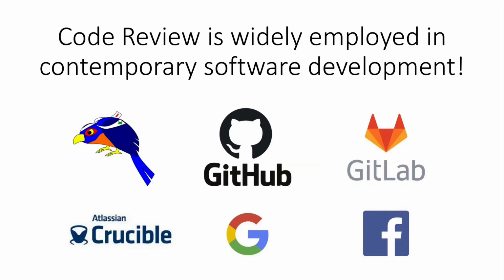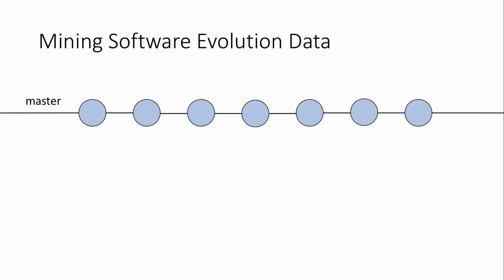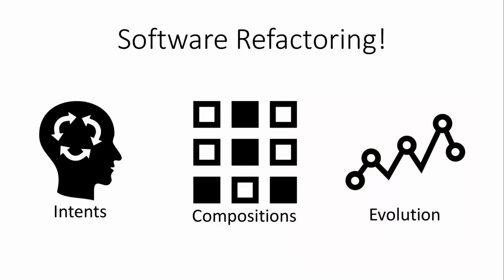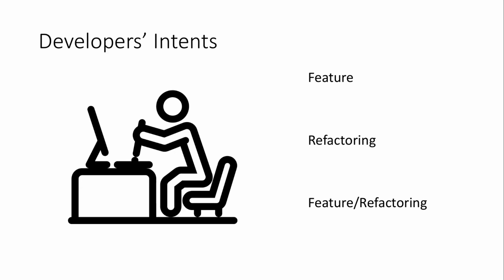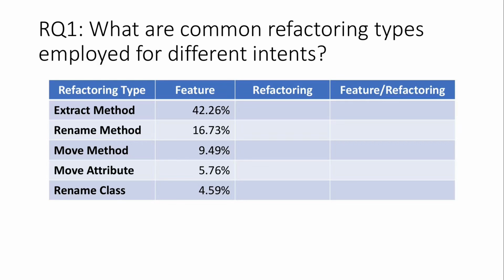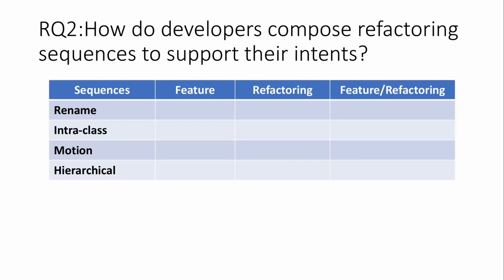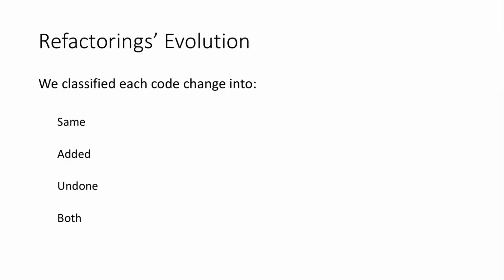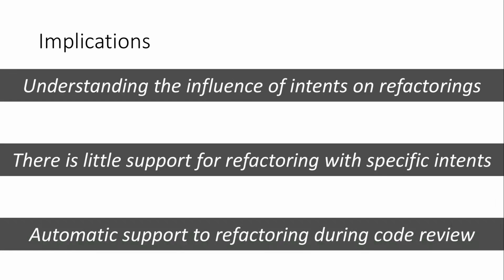(Research Talk | MSR 2020) Behind the Intents: An In-depth Empirical Study on Software Refactoring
Title: Behind the Intents: An In-depth Empirical Study on Software Refactoring in Modern Code Review

Presenter: Matheus Paixão

Abstract: Code refactorings are of pivotal importance in modern code review. Developers may preserve, revisit, add or undo refactorings
through changes’ revisions. Their goal is to certify that the driving
intent of a code change is properly achieved. Developers’ intents
behind refactorings may vary from pure structural improvement to
facilitating feature additions and bug fixes. However, there is little
understanding of the refactoring practices performed by developers
during the code review process. It is also unclear whether the developers’ intents influence the selection, composition, and evolution of
refactorings during the review of a code change. Through mining
1,780 reviewed code changes from 6 systems pertaining to two large
open-source communities, we report the first in-depth empirical
study on software refactoring during code review. We inspected
and classified the developers’ intents behind each code change
into 7 distinct categories. By analyzing data generated during the
complete reviewing process, we observe: (i) how refactorings are
selected, composed and evolved throughout each code change, and
(ii) how developers’ intents are related to these decisions. For instance, our analysis shows developers regularly apply non-trivial
sequences of refactorings that crosscut multiple code elements
(i.e., widely scattered in the program) to support a single feature
addition. Moreover, we observed that new developers’ intents commonly emerge during the code review process, influencing how
developers select and compose their refactorings to achieve the
new and adapted goals. Finally, we provide an enriched dataset
that allows researchers to investigate the context and motivations
behind refactoring operations during the code review process.

Reference:
Paixão, M., Uchôa, A., Bibiano, A.C., Oliveira, D., Garcia, A., Krinke, J. and Arvonio, E., 2020. Behind the Intents: An In-depth Empirical Study on Software Refactoring in Modern Code Review. 17th MSR.

DI PUC-Rio - Computer Science, technology, and innovation for our society.